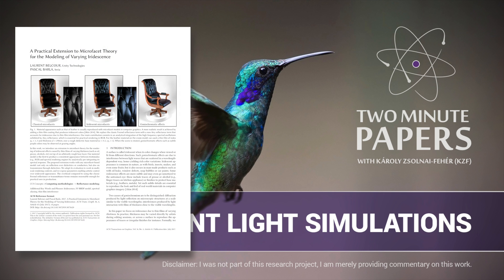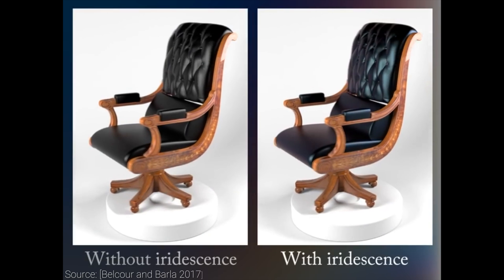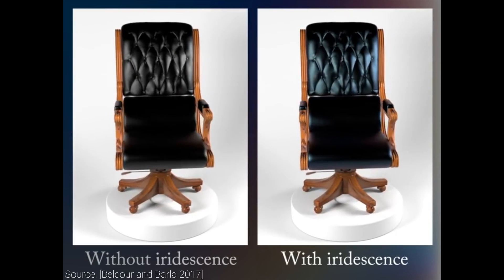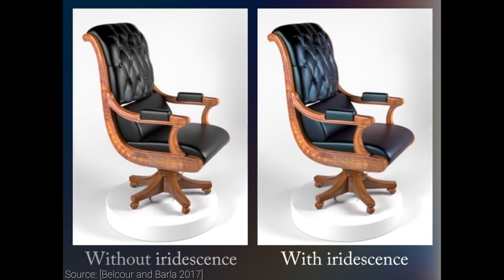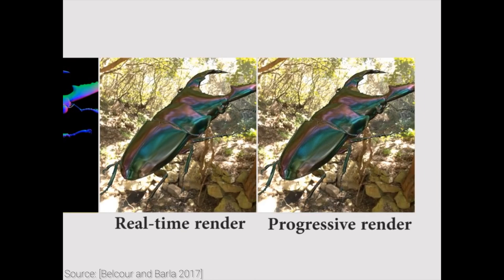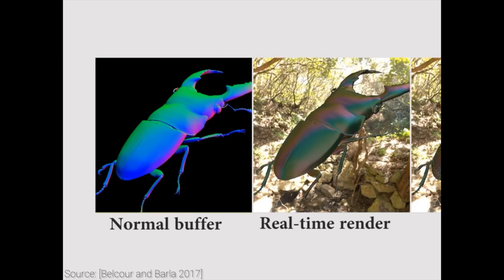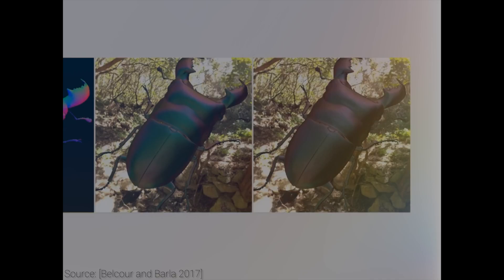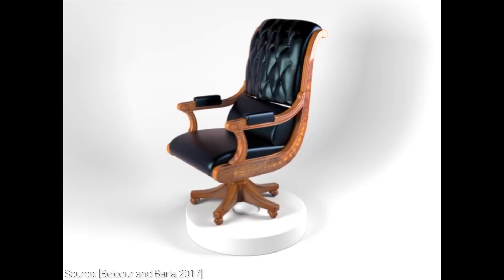Iridescent Light Simulations | Two Minute Papers #165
The paper "A Practical Extension to Microfacet Theory for the Modeling of Varying Iridescence" and its source code is available here:

Andrew Melnychuk, Christian Lawson, Dave Rushton-Smith, Dennis Abts, e, Esa Turkulainen, Michael Albrecht, Sunil Kim, VR Wizard.